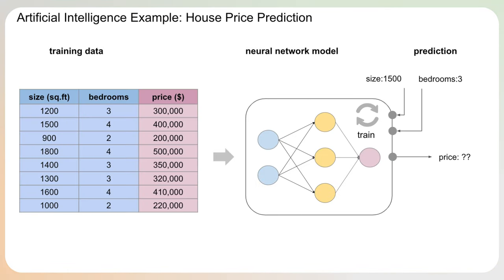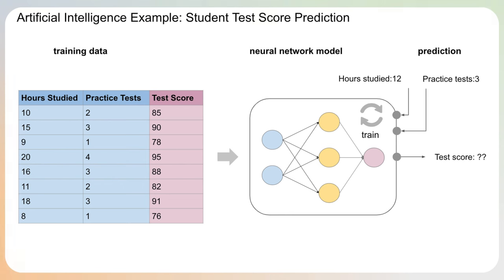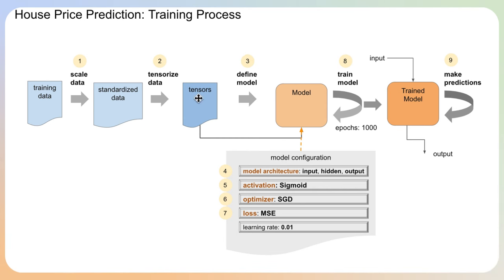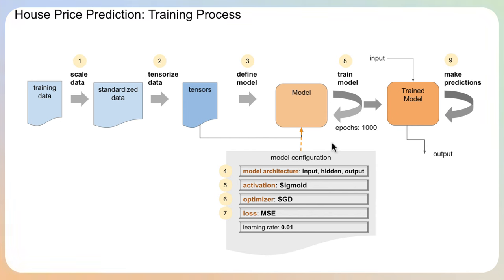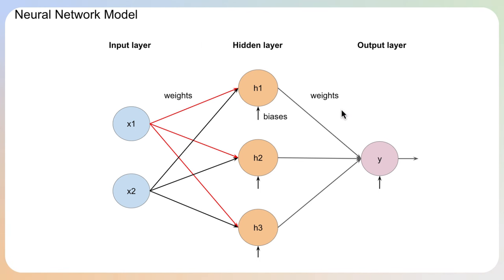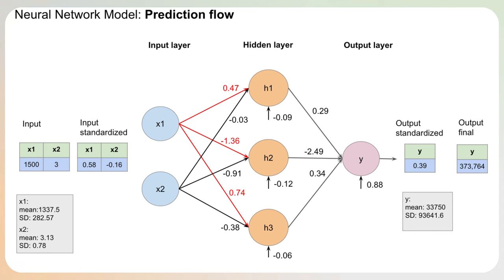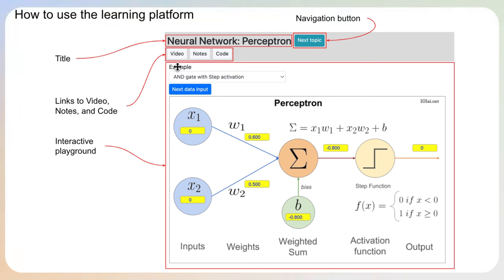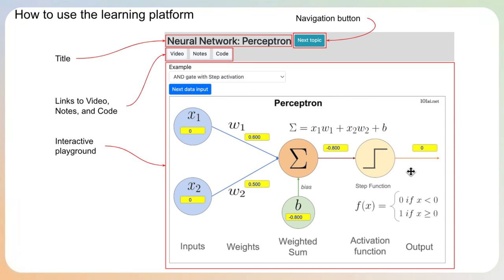Introduction to 101ai.net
Welcome to 101ai.net, your comprehensive guide to understanding and mastering Artificial Intelligence and Machine Learning. In this presentation, we will walk through various essential AI and ML concepts and see how our interactive tools help you learn and apply these concepts effectively. Let's begin our journey into the fascinating world of AI and ML.

In this video, we start with practical examples, like predicting house prices based on size and number of bedrooms, and predicting car prices based on engine size and horsepower. We also illustrate how machine learning can be applied to educational data by predicting student test scores based on study habits.

We'll dive deeper into the process of house price prediction, covering data preprocessing, model training, and prediction. You'll learn about critical steps like data scaling, tensor operations, model architecture, and training iterations. We use a neural network model with an input layer, hidden layer, and output layer, employing the Sigmoid activation function, Stochastic Gradient Descent (SGD), Mean Squared Error (MSE), and a learning rate of 0.01.

Explore the structure of our neural network model, the trained model's weights and biases, and the prediction flow. We'll show you how input features are standardized and passed through the neural network to get the final predicted value. This flowchart demonstrates the end-to-end process of making predictions with a trained neural network model.

We also guide you on how to use our interactive tools effectively. Learn how to navigate through topics, access additional resources, and engage with the interactive playground to understand concepts like the Perceptron.

Take your time to explore the 101ai.net platform, interactively learn, and practice these concepts using our tools. Click the 'Start Learning' button to begin your journey into AI and ML. Let’s dive in and start learning!